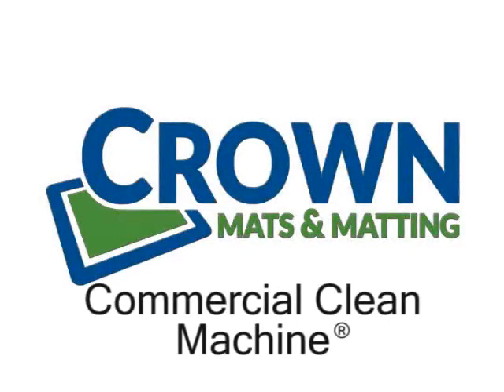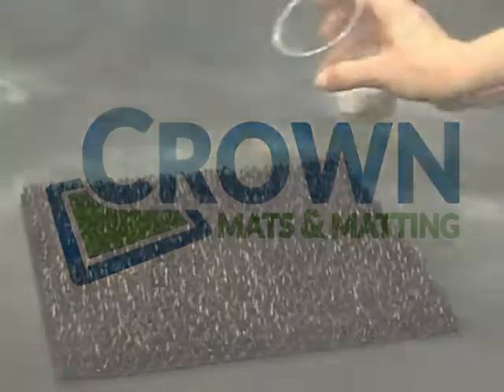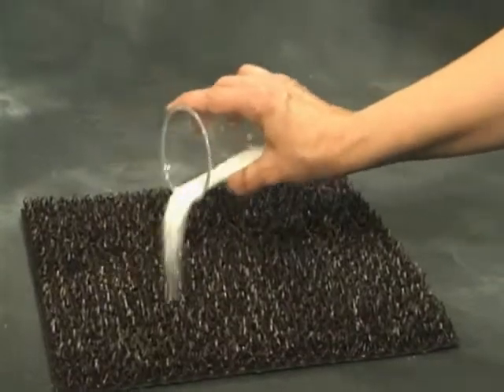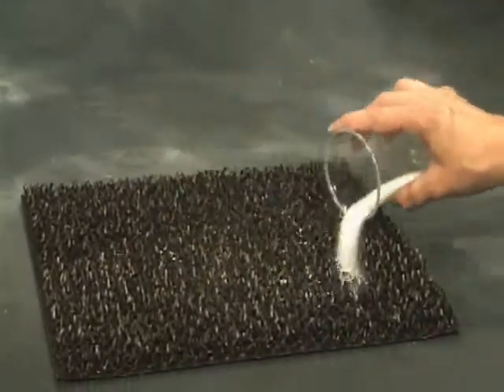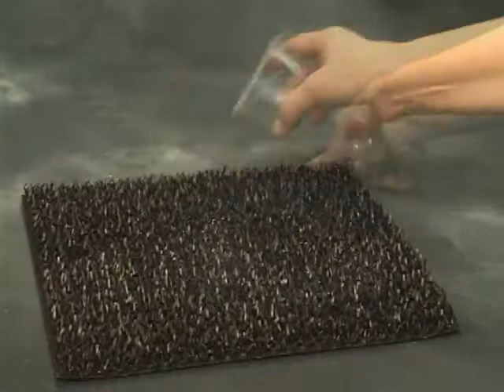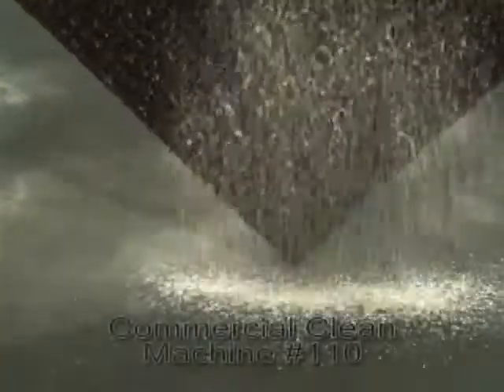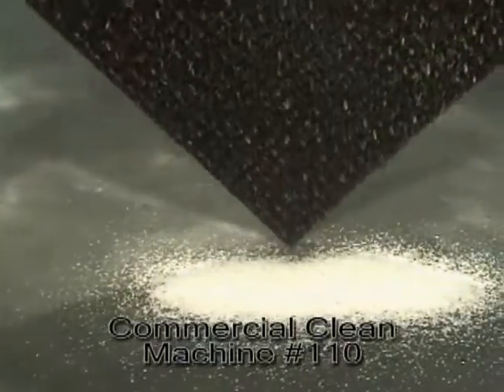Crown Mats and Matting Commercial Clean Machine Scraper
A demonstration of the effectiveness of Commercial Clean Machine in removing dirt and debris from shoes keeping soil out of a facility.